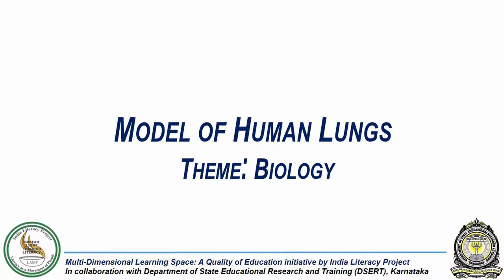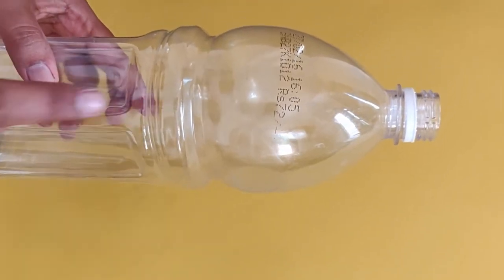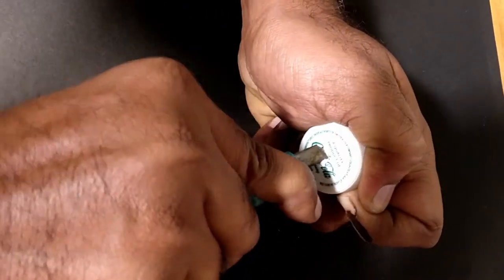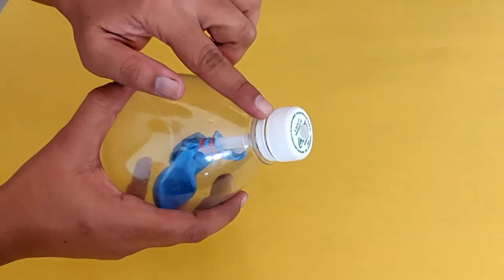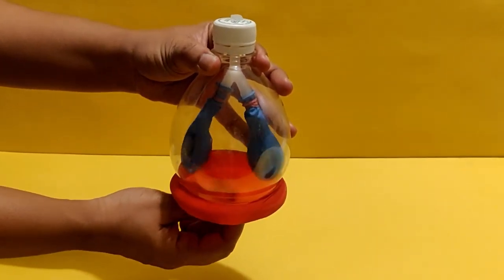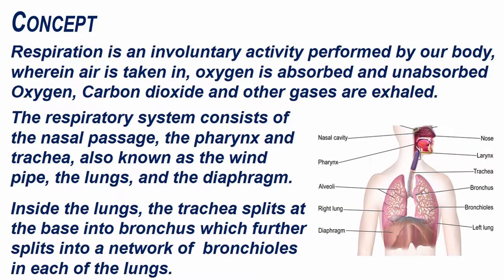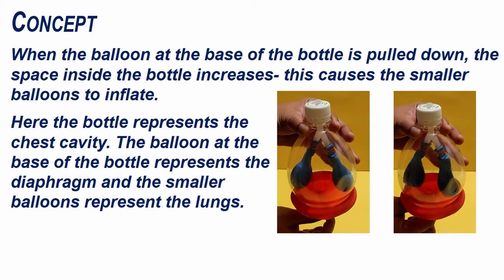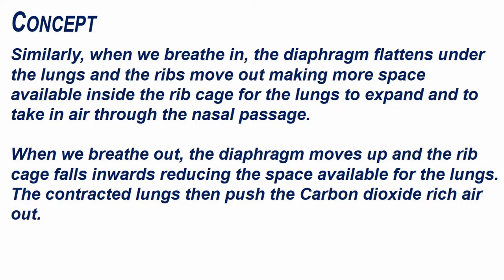Model of Human Lungs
Concept Covered:
Increase and decrease of volume and pressure inside the human chest cavity during respiration.

Grade and Chapter Name:
Grade 7- Respiration in Organisms

Observe:
Observe when the two balloons are inflated and deflated.

Air pressure.
Atmospheric pressure- high pressure and low pressure.